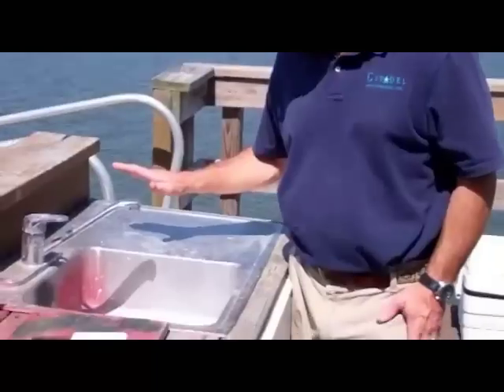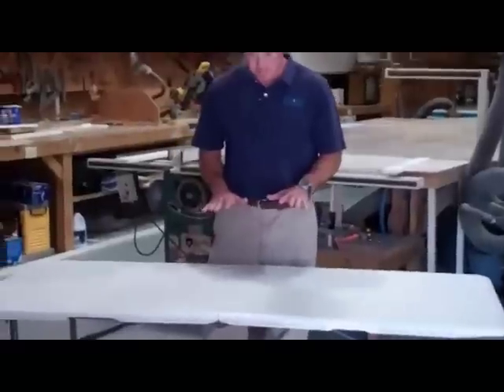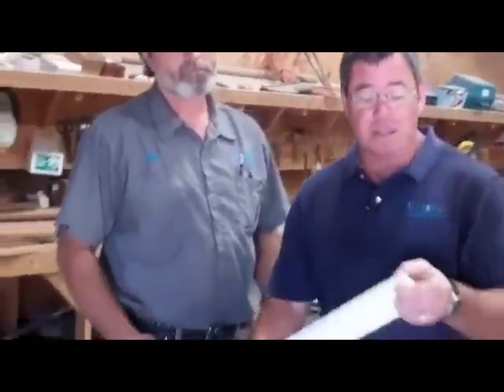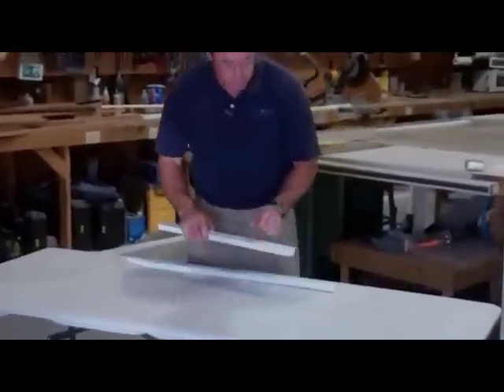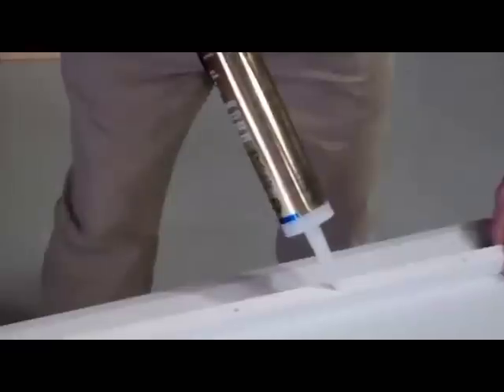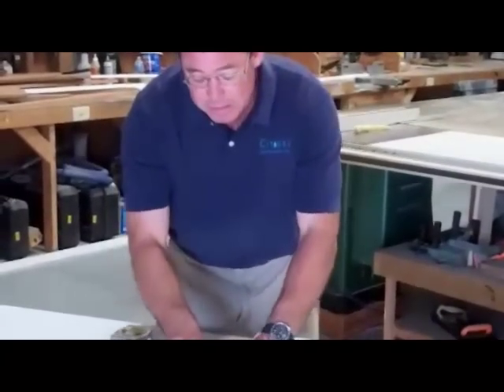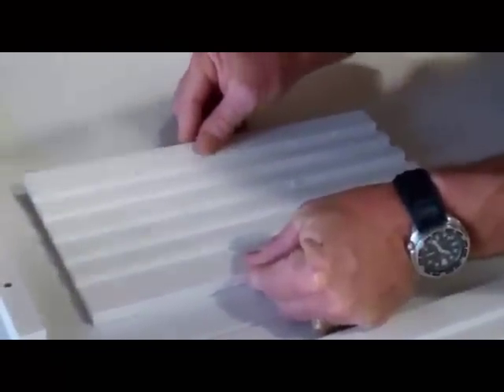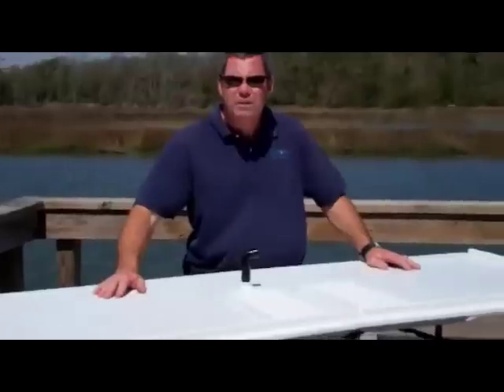The Portable Bait Rigging Table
When it comes to rigging bait when you're away from your dock, there is no easy place to do it without dirtying up your boat.  In this episode of "How Pete Rolls", Pete Loy shows us how to construct your own portable bait rigging table in less than 3 hours.